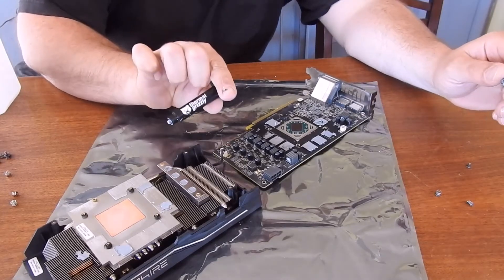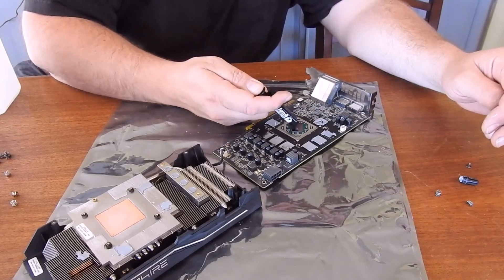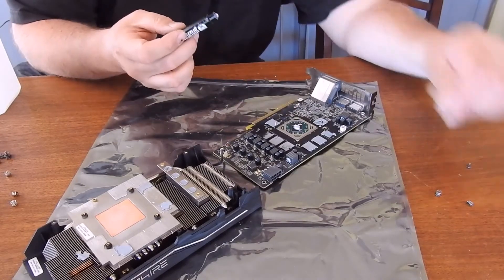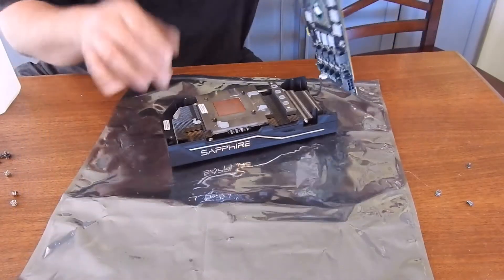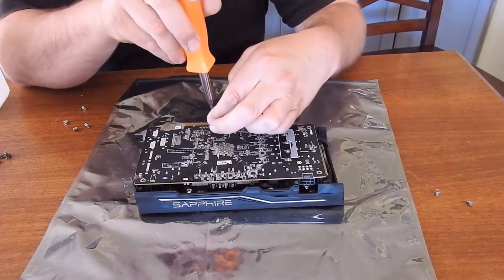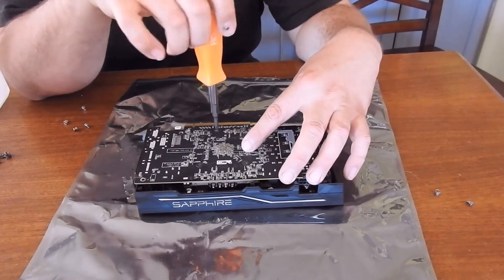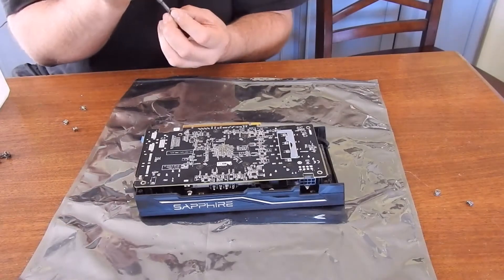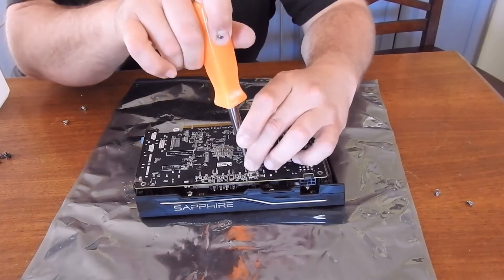[Sapphire Pulse RX 580 Thermal Paste] - 04 - Add thermal paste and reassemble the GPU.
In this video I will be adding new thermal paste and reassembling a Sapphire Pulse RX 480 8GB GPU.

I recommend replacing the thermal paste if your card starts to get increasingly hot (getting close to 80 C).

What thermal paste do you prefer to use and why?